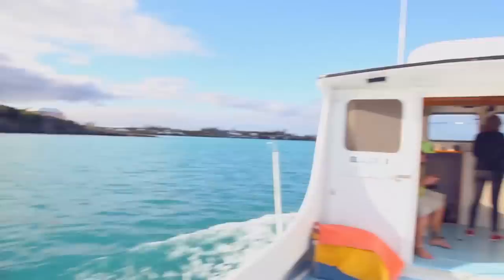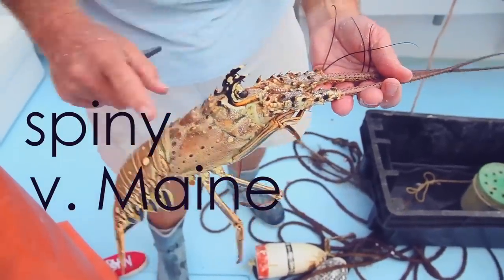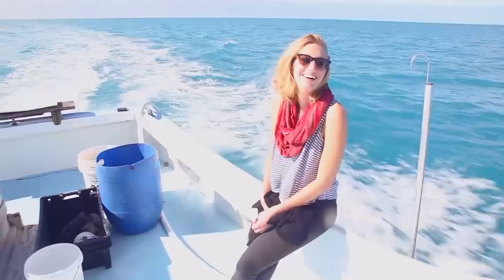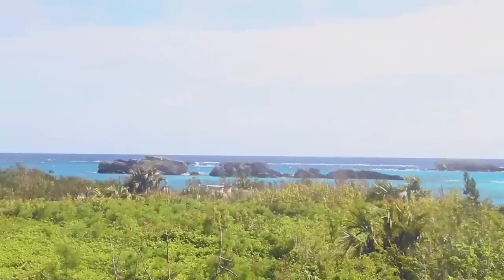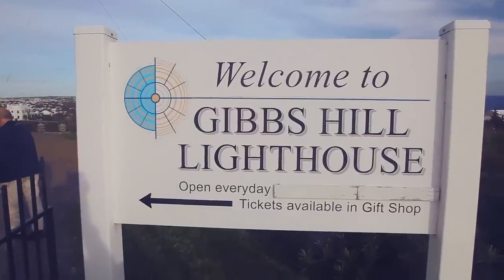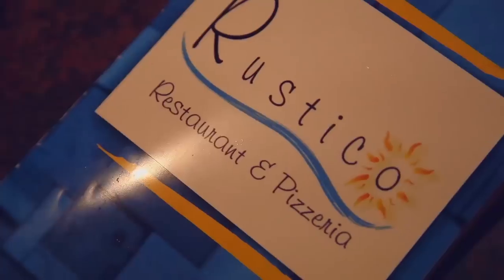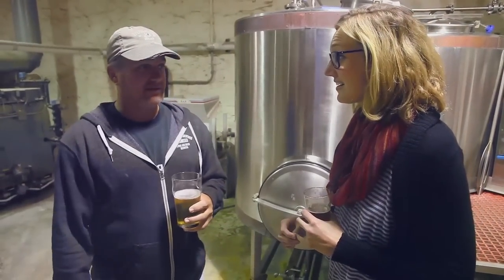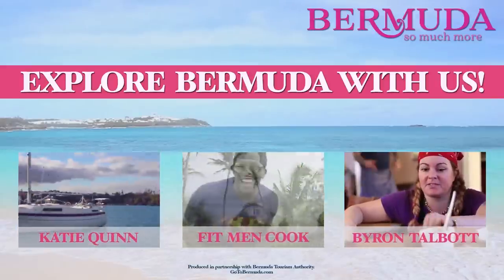Katie's Adventure Day in Bermuda!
You guys, I'm SO excited to show you this video. I rode a scooter around the entire island of Bermuda and can tell you with certainty that it's one of the most beautiful places on earth. From scootering to lobster fishing to microbrewing and so much more. (Shout out to fisherman Michael Baxter!) I can't even describe the beauty of Bermuda, you've just gotta watch the video :)

Some of my other friends on YouTube have also done awesome stuff in Bermuda: